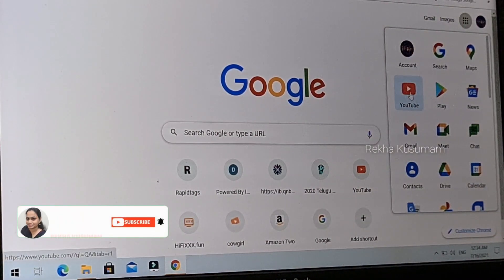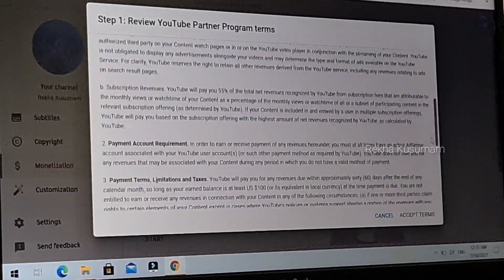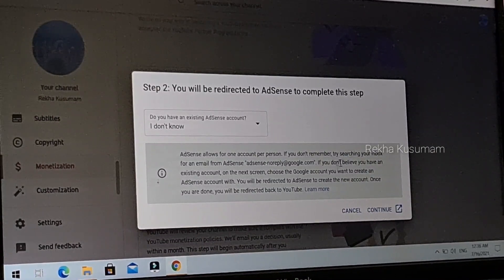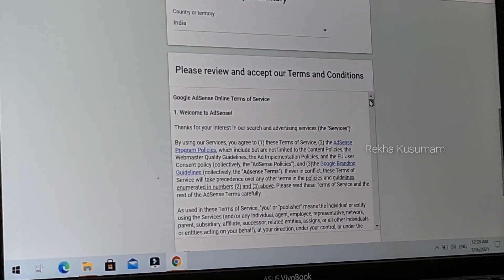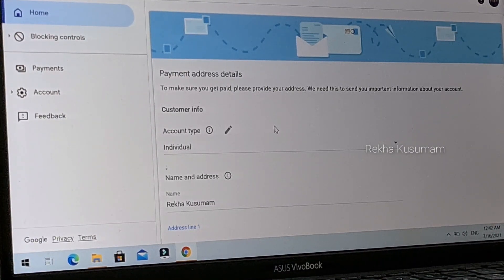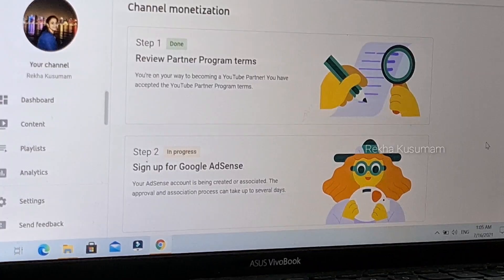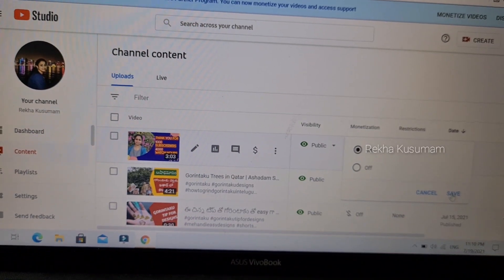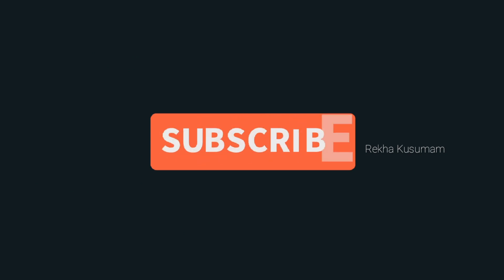How to enable monetization on YouTube 2021 | Monetization process in Telugu | Rekha Kusumam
How to enable monetization on youtube 2021 | How to enable monetization on youtube 2021 in telugu | enable monetization on youtube | Rekha Kusumam

Hello Friends... I am Rekha,
I am a Home Maker with mother of two kids. I am staying in Qatar since 8 years. I started this Channel with name "Rekha Kusumam". In this channel I am going to show the Healthy & Tasty Recipes, Health & Beauty tips and some informative vlogs.